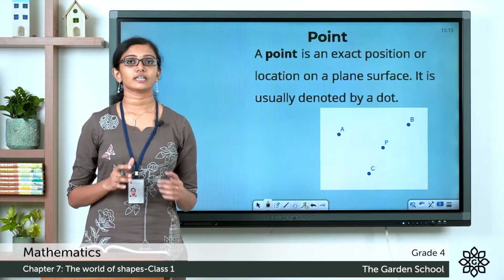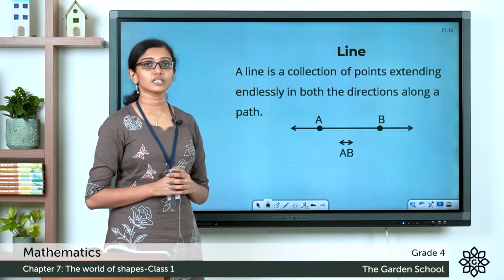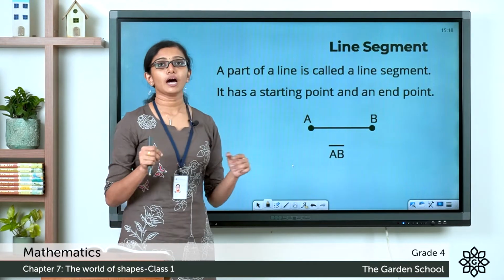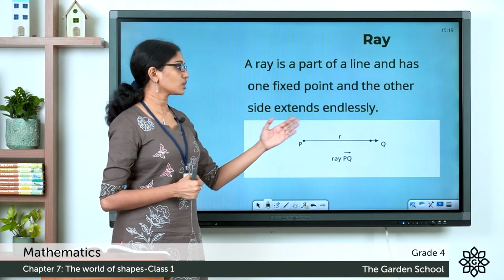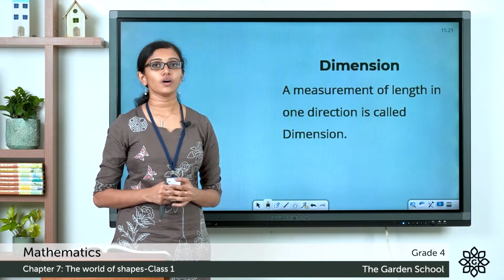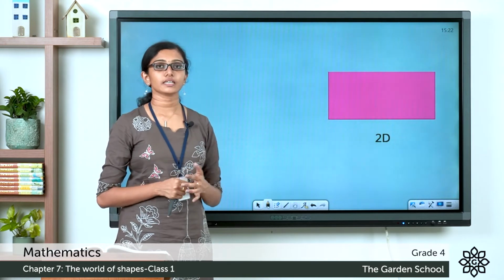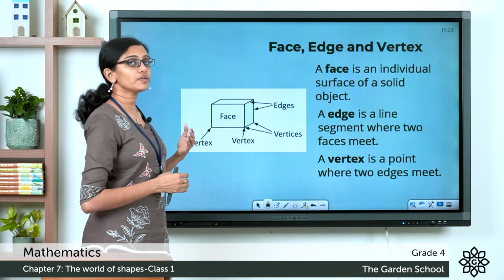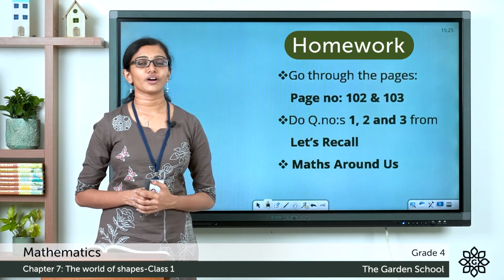Grade 4 Mathematics Chapter 7 Class 1 The world of shapes Let's recall